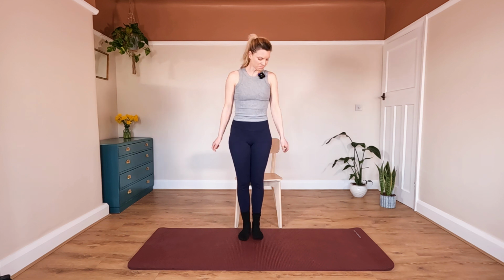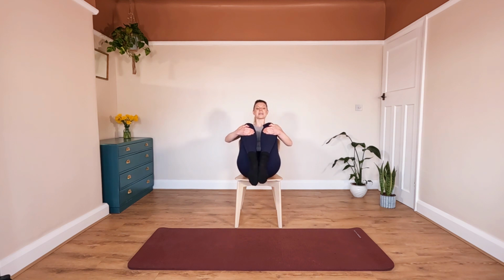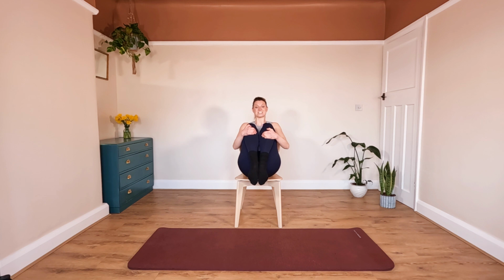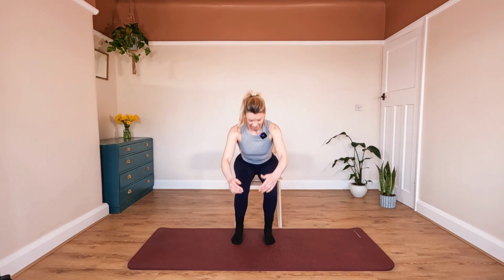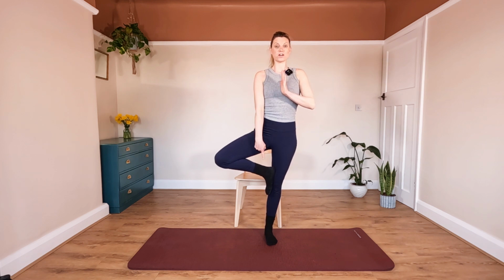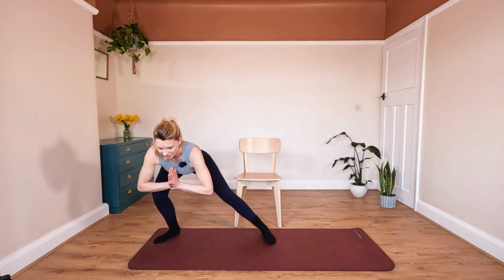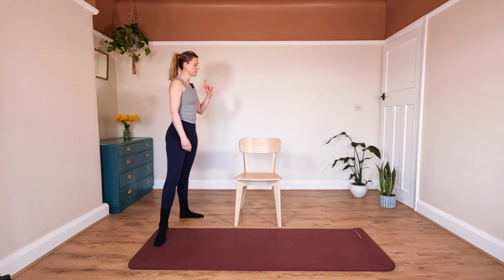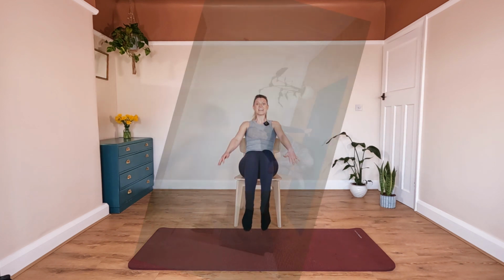Chair Workout | Dance Pilates Yoga Fusion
Chair workouts are usually synonymous with modified workouts for the older generation, but you can recreate challenging exercises that are usually done on fancy equipment in specialist Pilates studios and gyms with something as humble as your kitchen chair. You might be surprised with how much of an epic workout you can get. In this session we are going to play with 16 exercises to create a piece of choreography. The workout builds as we go along and will challenge your strength, stamina, mobility, flexibility, balance and memory!